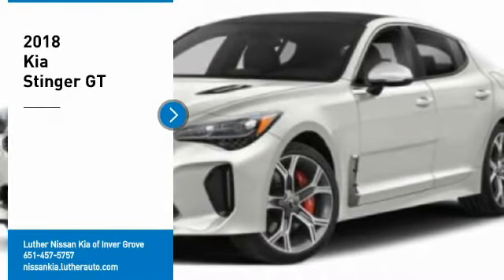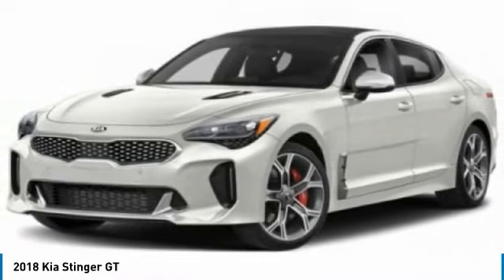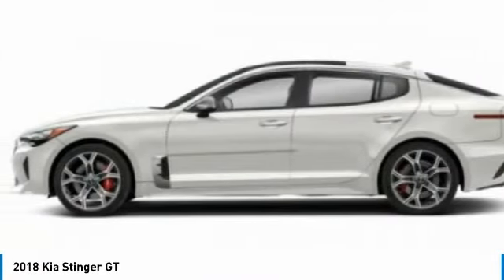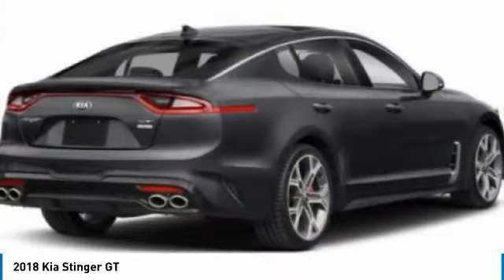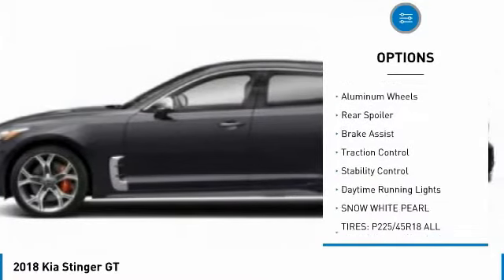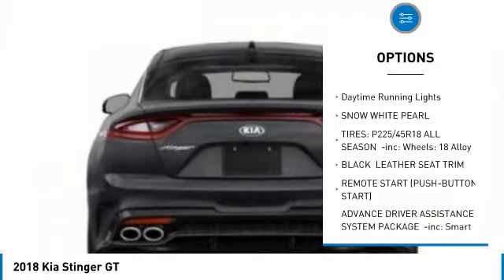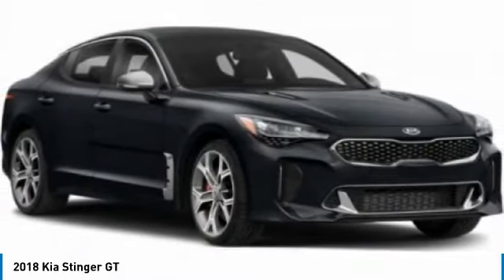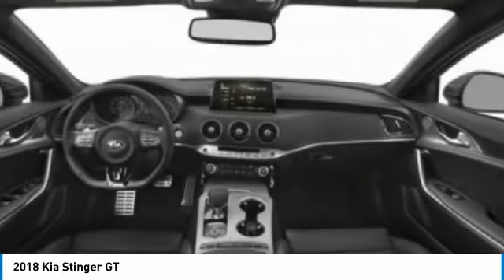2018 Kia Stinger Inver Grove Heights,St Paul,Minneapolis W17390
2018 Kia Stinger GT

Pick up this Snow White Pearl 2018 Kia Stinger, available today at Luther Nissan Kia of Inver Grove. This could be the one you've been searching for.